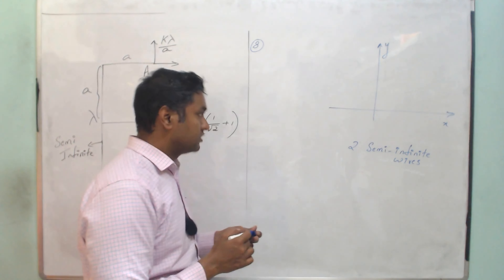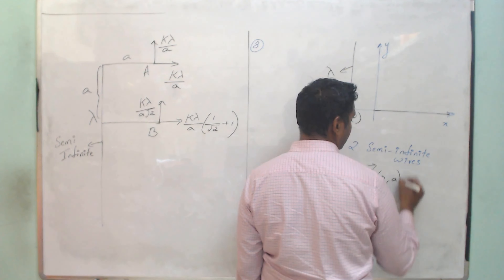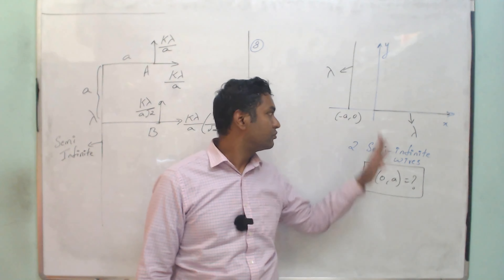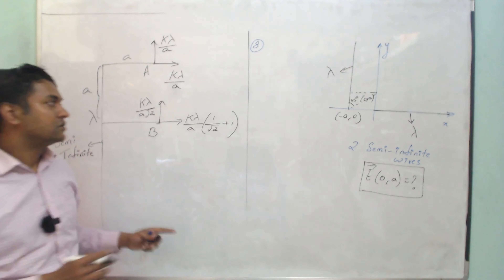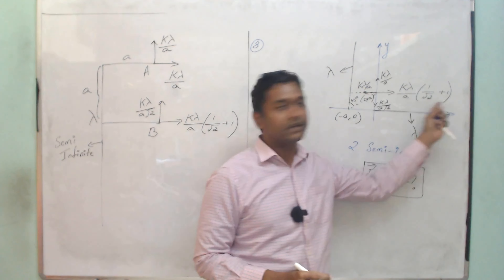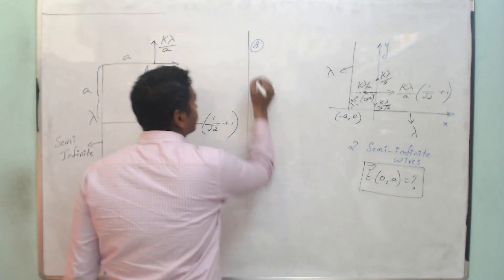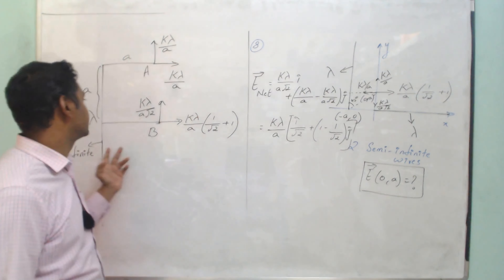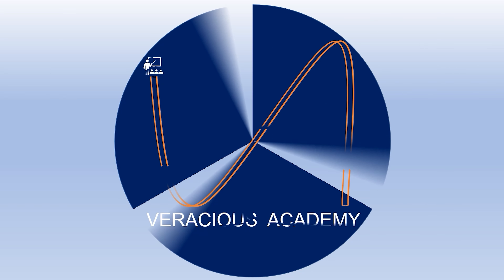APPLICATION OF ELECTRIC FIELD - 3 || INFINITE AND SEMI INFINITE WIRE || IIT JEE ADVANCED || JEE MAIN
Hello Guys,
In this video I have discussed some more Problems on Uniform Linear Charge Distribution, at any point due to combination of  Uniform Linear Charge Distribution along a Semi Infinite Wire, quarter of a circle and semi-circle. Important concepts related to imagination of diagram which simplifies our problem solving skills.

Please post your doubts in the comments section below!

I am an Alumni of IIT - Bombay (B. Tech, Mechanical) and the Founder of Veracious Academy. With a teaching expertise of more than 14 years as a Senior Physics Faculty to the Competitive Exams like Joint Entrance Examination - JEE Main, Indian Institute of Technology Joint Entrance Exam Advanced - IIT JEE Advanced, Birla Institute of Technology and Science Admission Test (BITSAT) entrance exam, COMED KPU CET (B. Tech), Manipal Entrance Test MET , VITEEE AMU , NDA Entrance with PCM (MPC), MU OET, WBJEE, UPSEE etc., Covering CBSE, IGCSE and all State Boards.

For more content on physics check out,